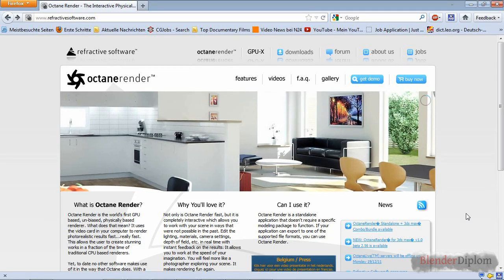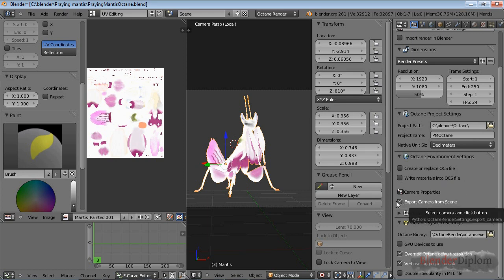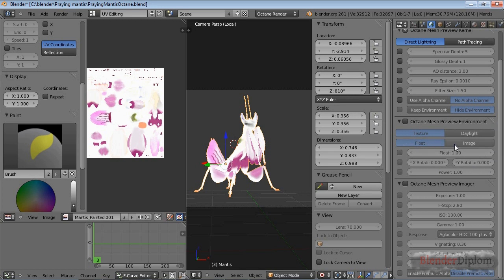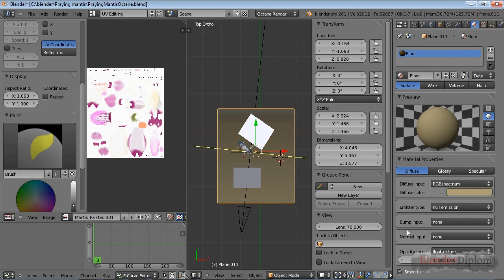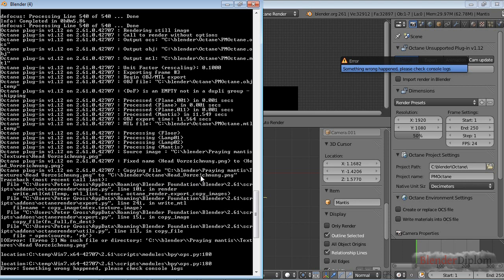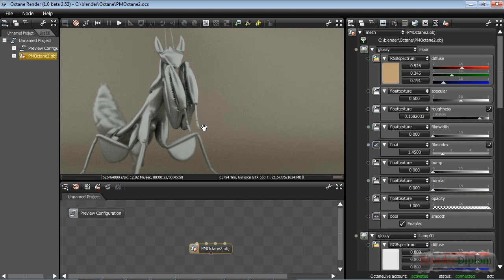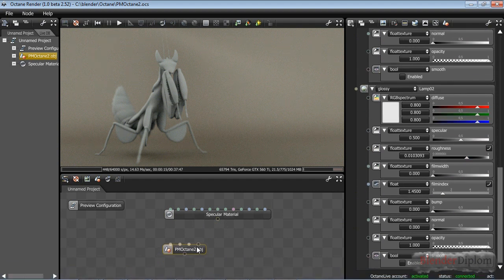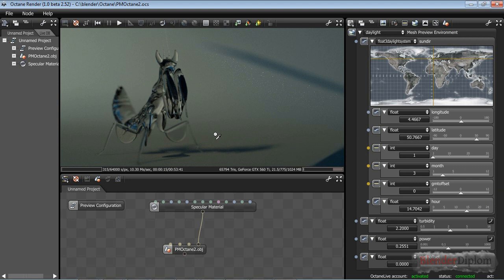Blender Tutorial I Octane Exporter Introduction Avoid the Pitfalls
In this new BlenderDiplom tutorial Frederik Steinmetz shows hot to install the Octane exporter for Blender and how to set up materials, lighting and camera.